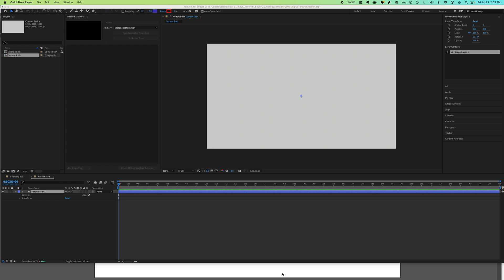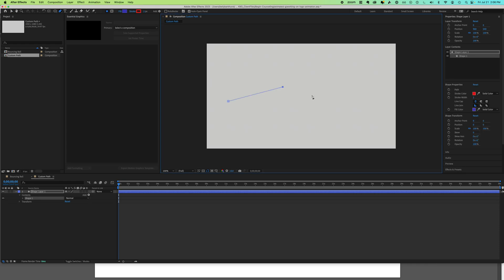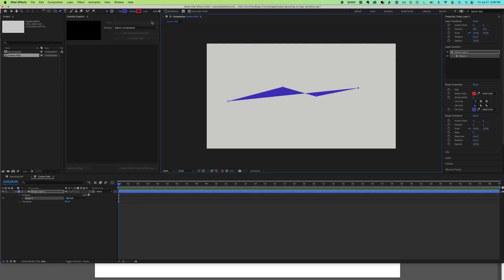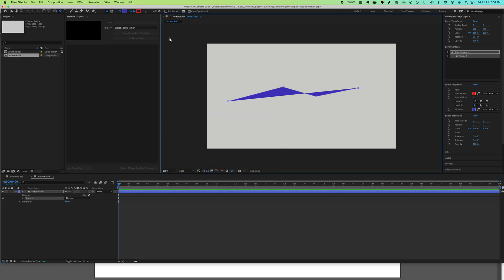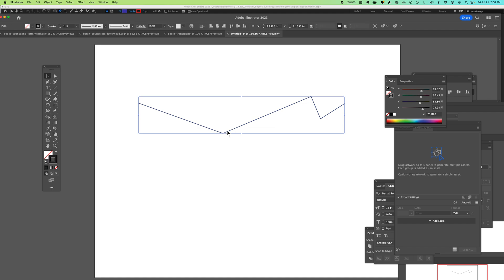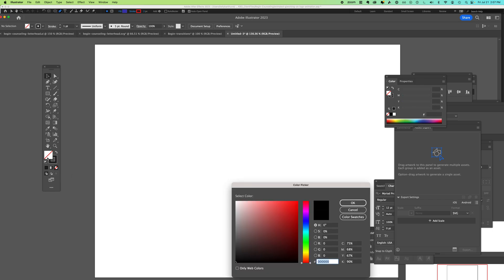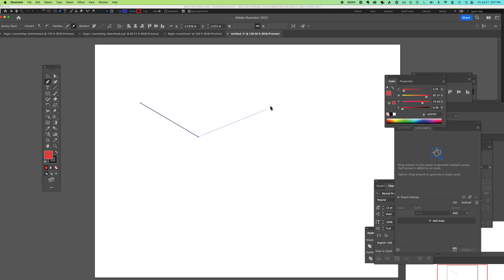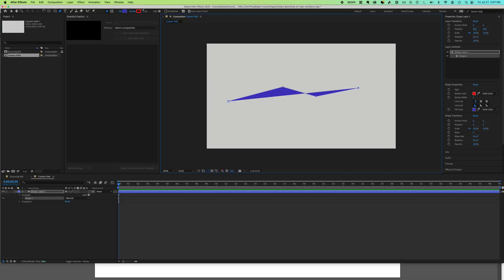No Fill, Just Chill: Creating Outline Paths | After Effects Tutorial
After Effects Video Tutorial: Switch Pen Tool From Shape with Fill to Fill None for a Path with Outline

Help, how do I draw a PATH and not a SHAPE in Adobe After Effects? This video tutorial shows you how to select a Fill of None for a path or shape in Adobe After Effects.

The video shows how to create paths in Illustrator and contrasts the process with Adobe After Effects (surprisingly, it’s a bit different!).

*New Versions of Adobe After Effects - such as 25.6+ *
Now when your shape is selected, the word FILL can be clicked. Clicking Fill opens a modal that allows you to change the fill from none to solid or a gradient, as well as adjust the layer blend mode and opacity.

*An additional way to change a shape’s fill in After Effects: *
You can also use Option-Click on your Mac and click the Fill rectangle. This will cycle you through fill options: solid fill, none, linear gradient, and radial gradient.